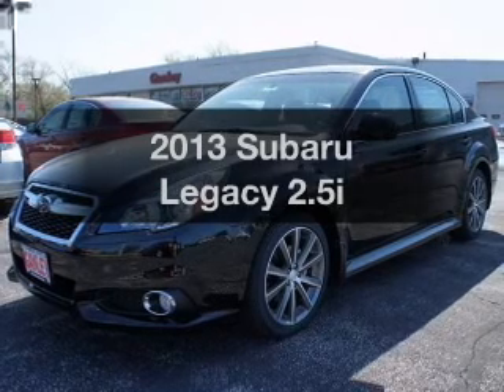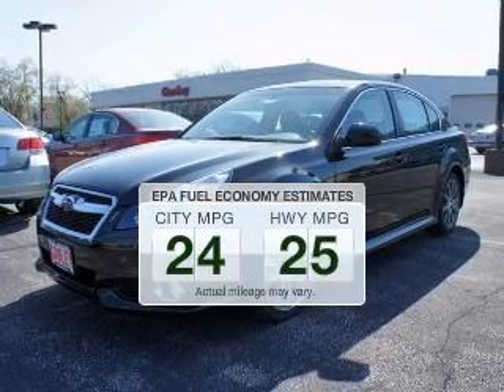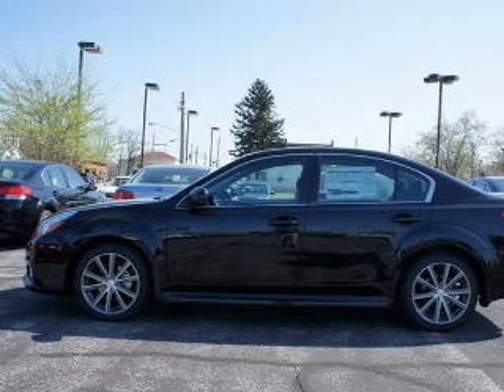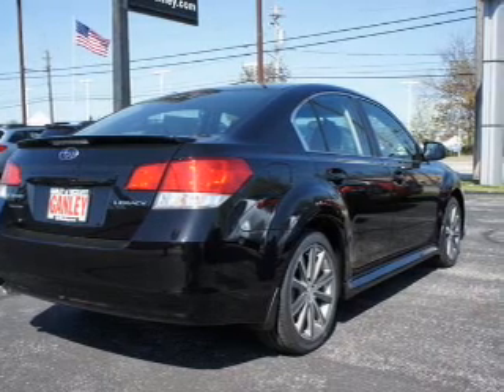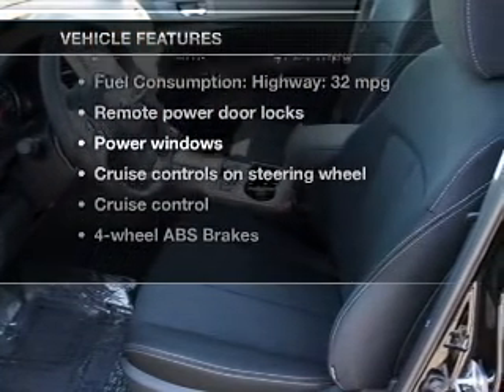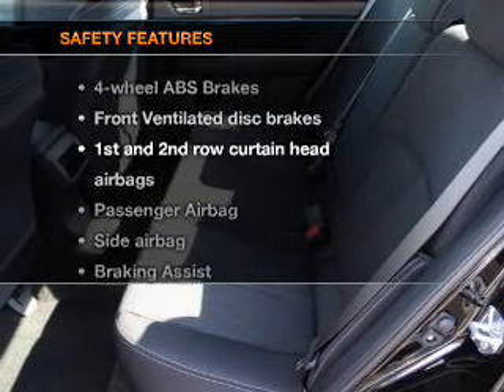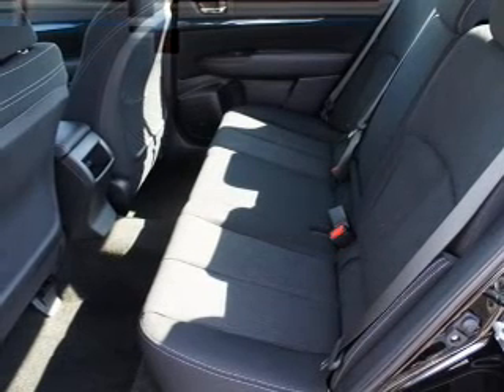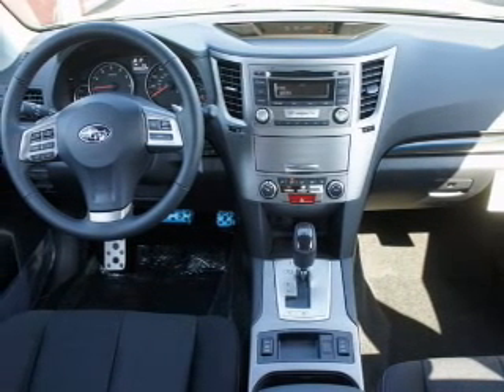2013 Subaru Legacy - Wickliffe OH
Year: 2013
Make: Subaru
Model: Legacy
Trim: 2.5i
Engine: 2.5 liter H4 16 valve
Transmission: Automatic CVT
Color: Crystal Black Silica
Mileage: 0
Address:
28840 Euclid Avenue